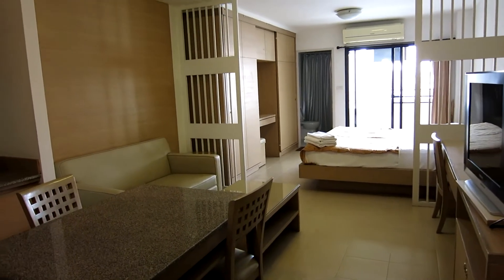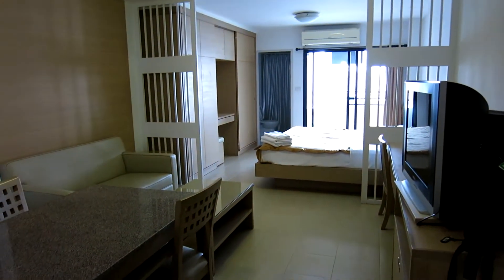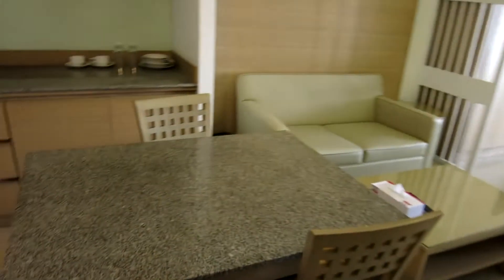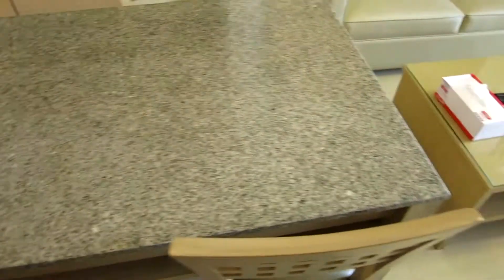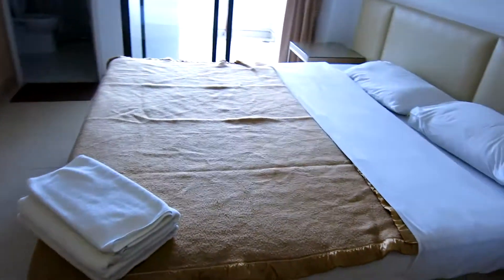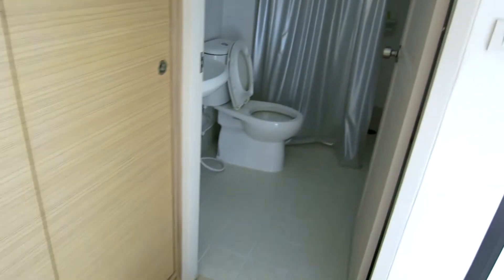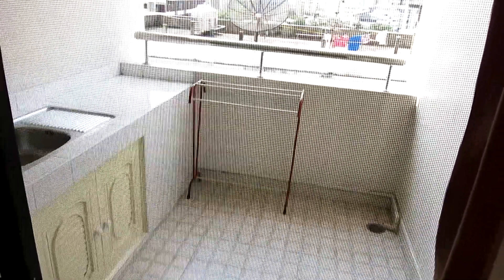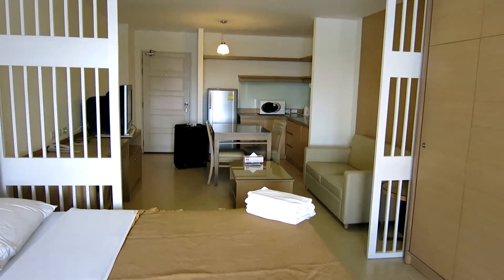Sitara serviced apartments in Bangkok - first impressions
Just checked into my room at the Sitara Place in Bangkok